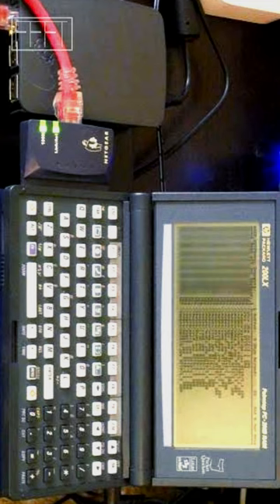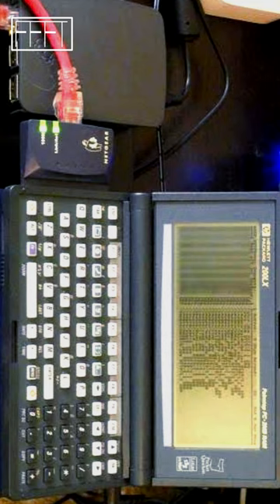First Palmtop Computer.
FFFT

The first palmtop computer was released in 1989 and it was the Atari Portfolio. It appeared two years later in the movie, Terminator 2, and it was used by young John Connor to hack into an ATM and gain the key to the vault in the Cyberdyne lab